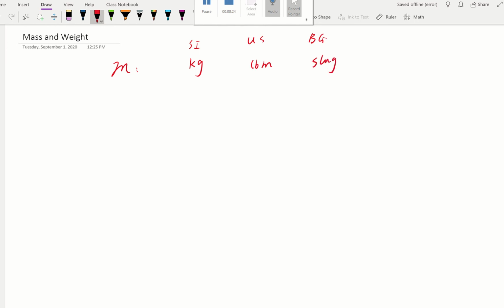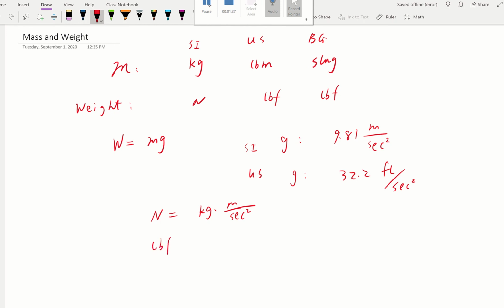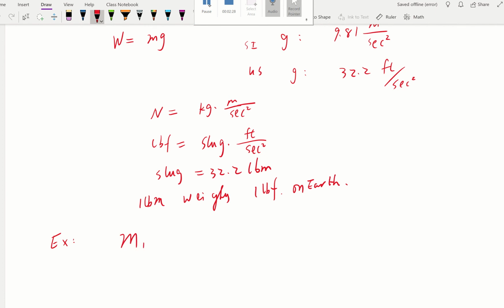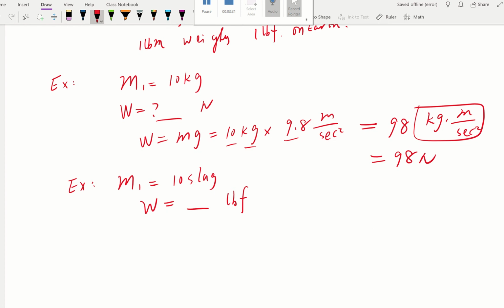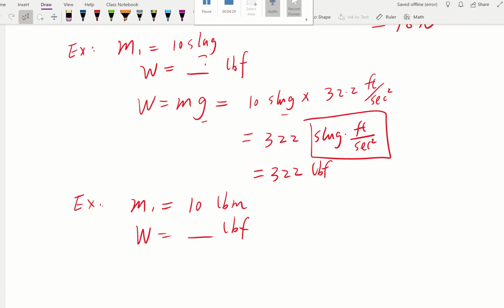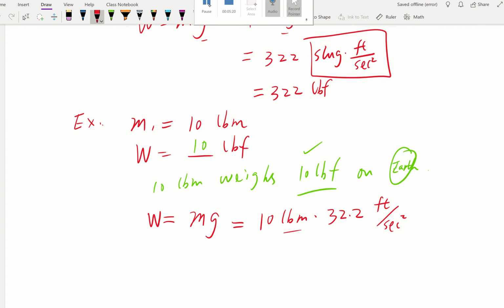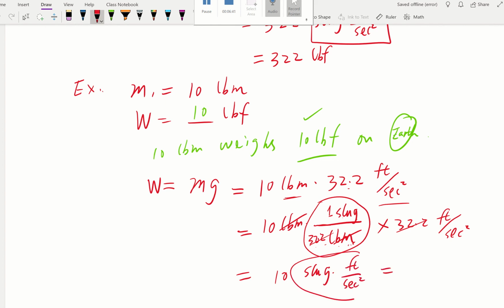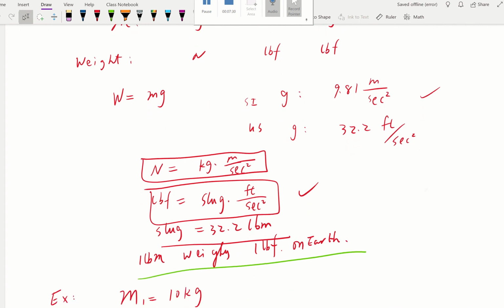Mass and Weight